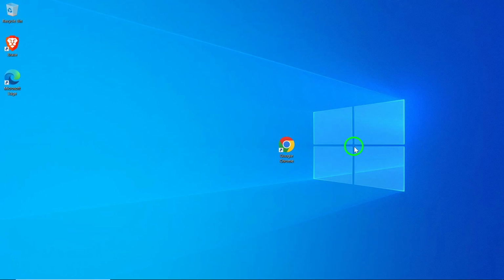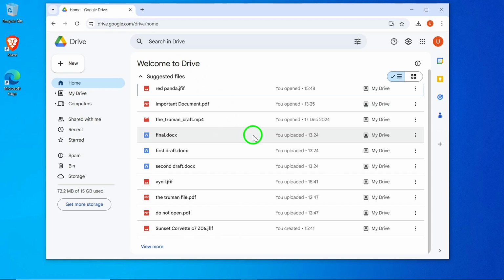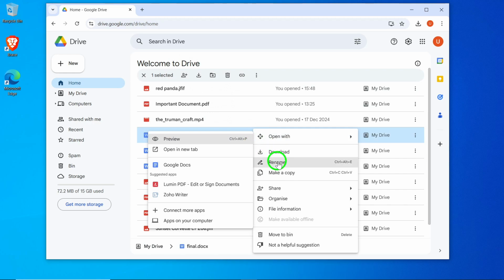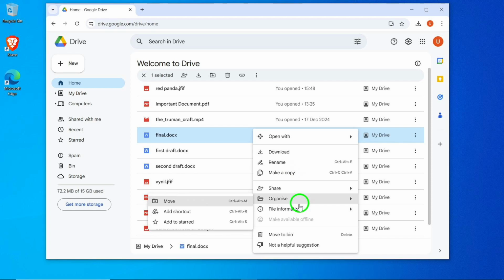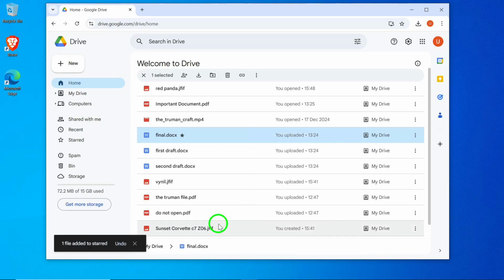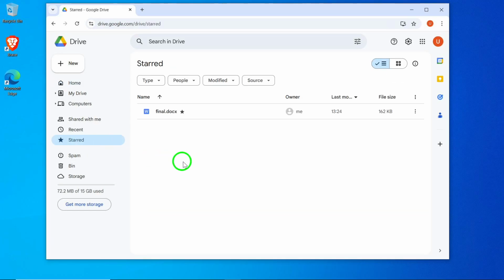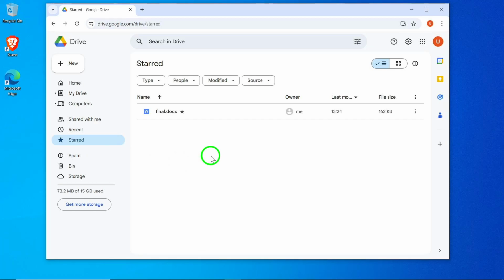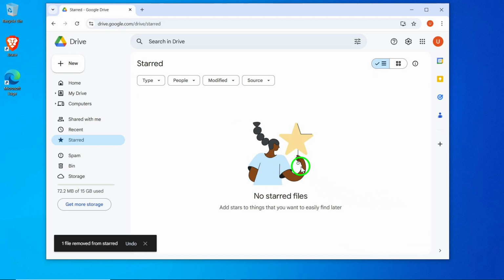How To Star A File In Google Drive On PC (New Update)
Learn how to easily star files in Google Drive on your PC with this quick guide. This new update makes organizing your important documents simpler than ever. Follow these steps to get started:

2. Find the file you want, click on the three dots next to it

3. Click Organize

4. Then Add to Starred